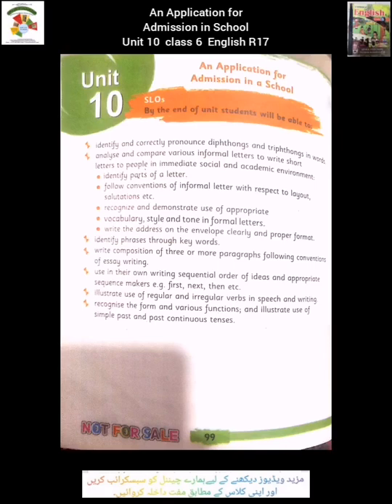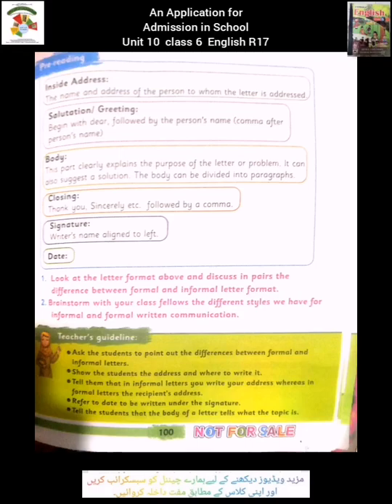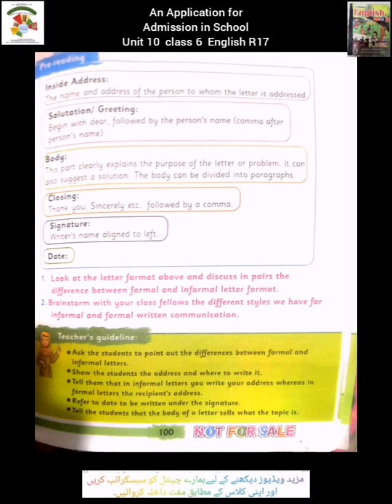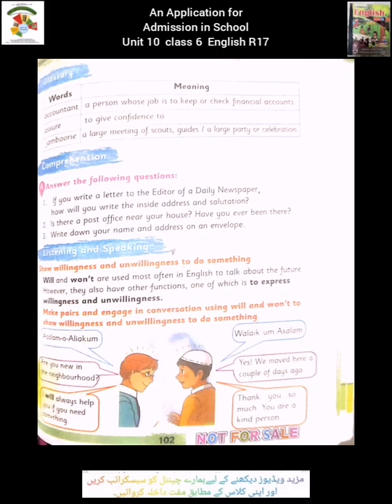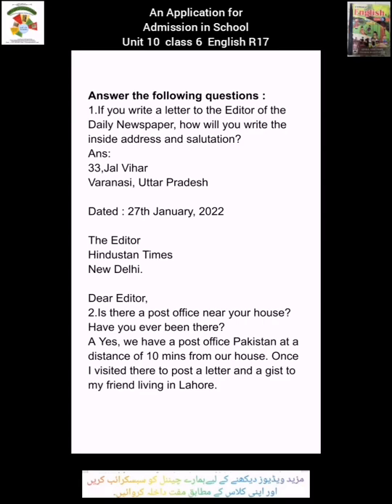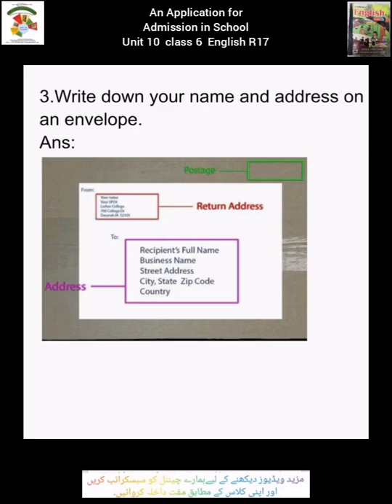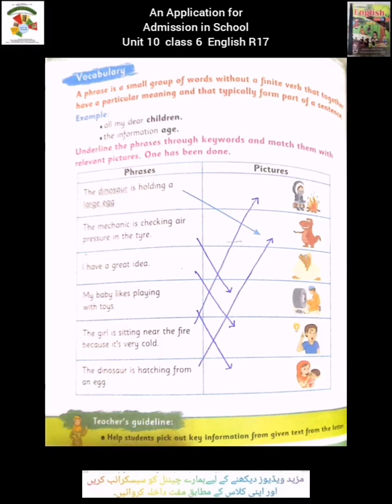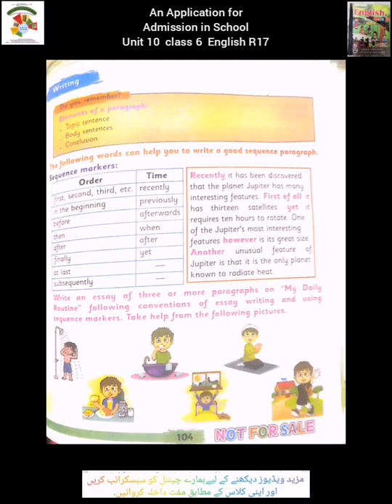R#17|CLASS 6 ENGLISH KPK|AN APPLICATION FOR ADMISSION IN CLASS|UNIT#10|FAROOQ FOUNDATION ONLINE SCH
You can open the table according to your class with this link.
آپ اس لنک کے زریعے اپنی کلاس اور مضمون کی ویڈیوز دیکھ سکتے ہیں۔
Every student deserves an education;The Farooq Foundation in Pakistan is a not-for-profit corporation provide academic funding to the students of Pakistan. The foundations services contribute to the quality of life for a Pakistani student in a flexible,efficient and responsive mannor to support the mission of foundation. Whereas, the members are willing to invest and finance to setup a charitable society/trust for the attainment of certain objectives/aims for well being and betterment of beneficiary.

We provide free online schooling for children of all ages , levels and subjectsThis video is created to AID students in Pakistan with everyday school homework. Students can use these videos as a supplemental resource to improve their academic performance. The course material presented is based on curriculum advised by a Punjab Educational Board.Farooq Foundation was made with goal to help and enable the children of Pakistan to educate themselves without worrying about enrollment in school. The main purpose is to provide free education to the youth of Pakistan without being concerned about the burden of school and tuition fee payment.
Children across Pakistan have the ability to acccess Farooq Foundation Online School videos from the comfort of their home. It does not matter what time of the day or where they are.The videos are available on our channel 24/7.Our teachers have worked tirelessly to create the content of our channel.Our videos cater to the approved Curriculum of Punjab Education Board for matriculation.